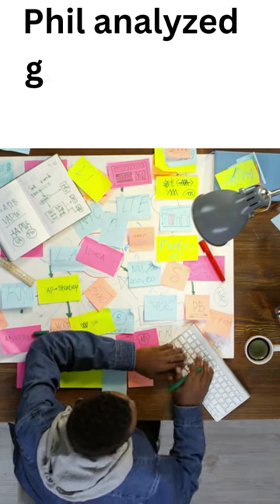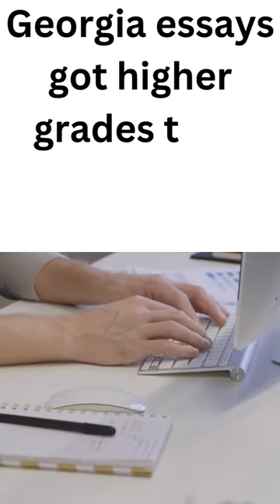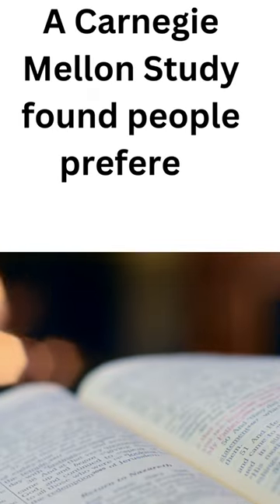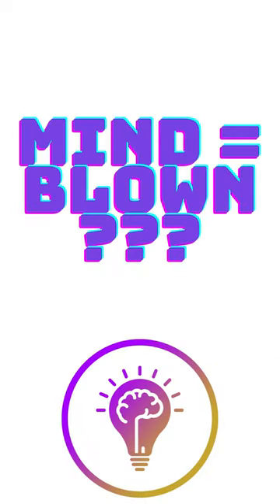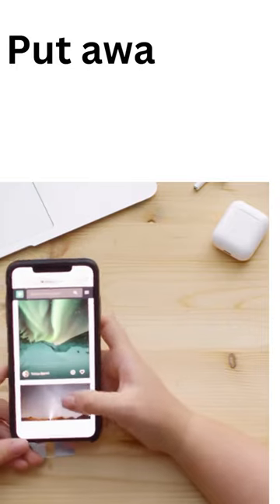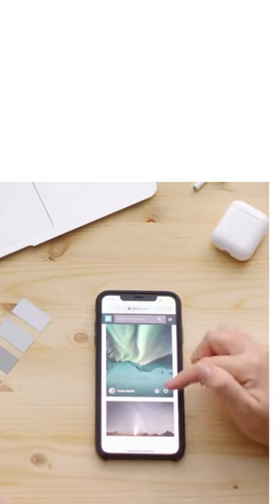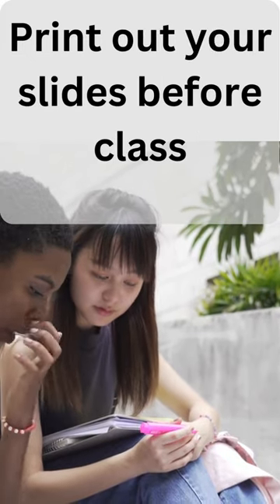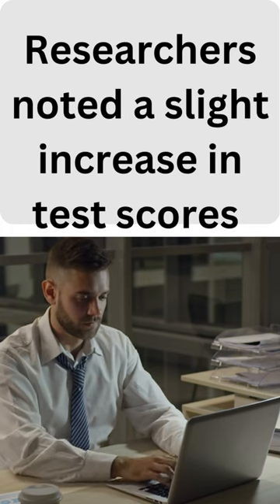These Unexpected Study Hacks Can Boost Your Grades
This list may surprise you, but the data shows these things can bring your grades up! How many have you heard of?